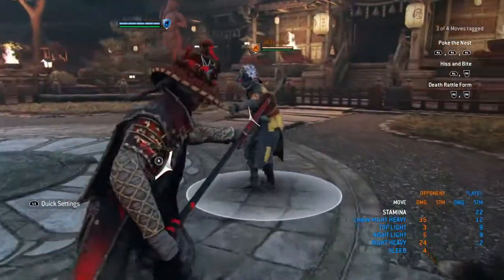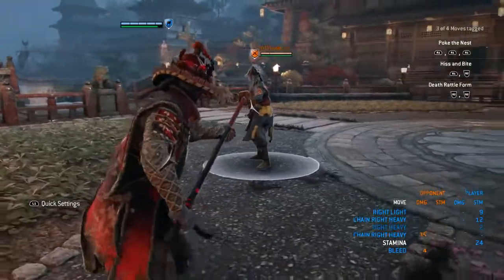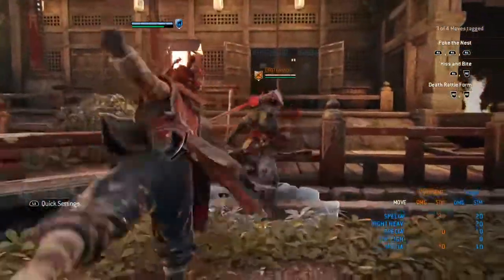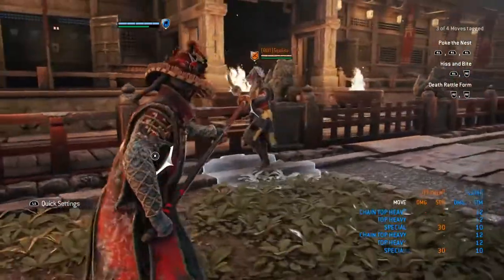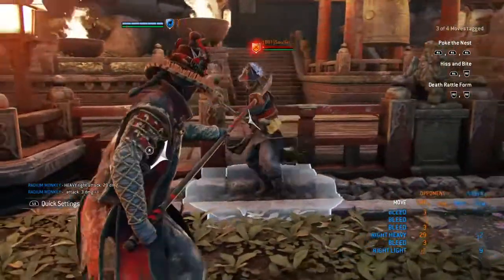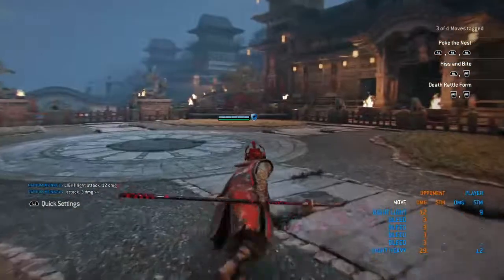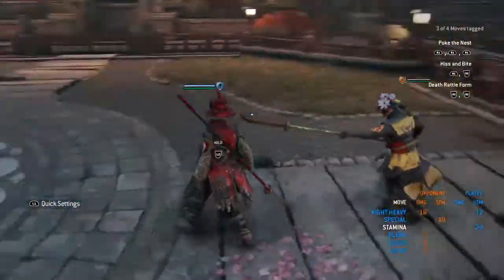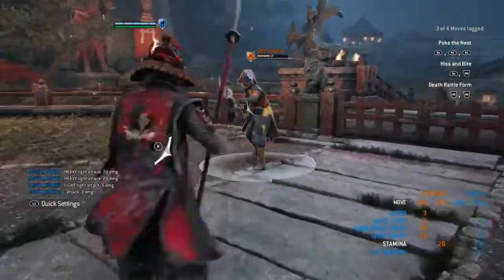FOR HONOR- HOW TO NOBUSHI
HELLO THERE MY NAME IS NOAH AND YOU MAY BE THINKING WHY DID YOU CREATE A CHANNEL WELL I JUST WANT TO UPLOAD VIDEOS FOR OTHERS AND DO SOME BE ANNOYING TO MY FRIENDS AND EDITOR AND ALSO GO CHECK OUT THESE GOOD PEPLE

"WARNING IF YOU CAME HERE FOR A QUIET LETS PLAY WELP YOU MESSED UP"

MY UPLOADING SCHEDULE GOES LIKE THIS

Everyday: idk